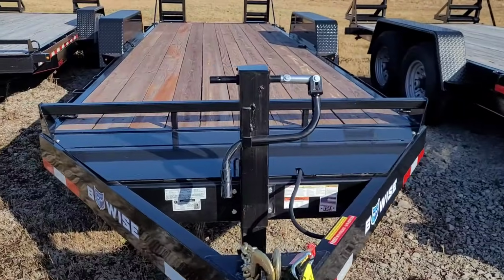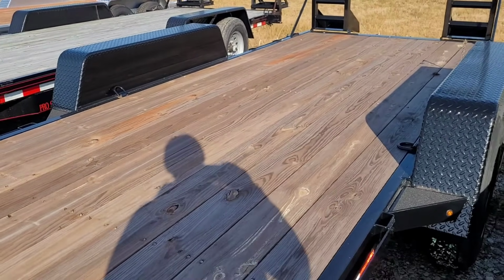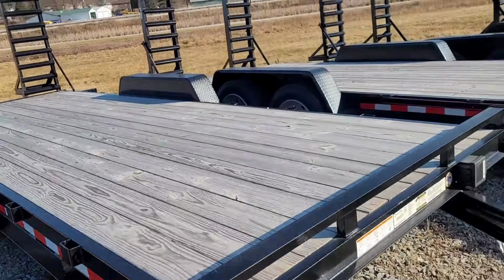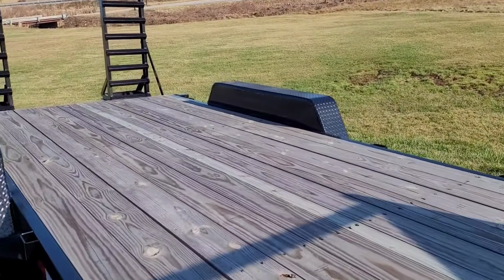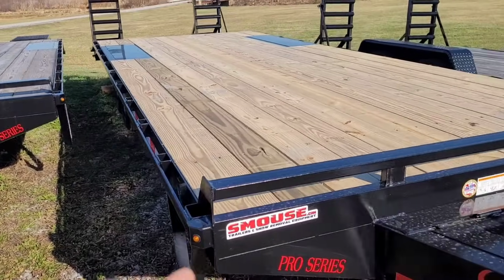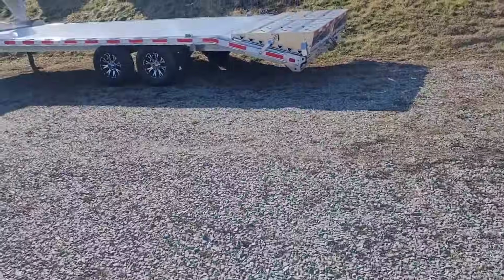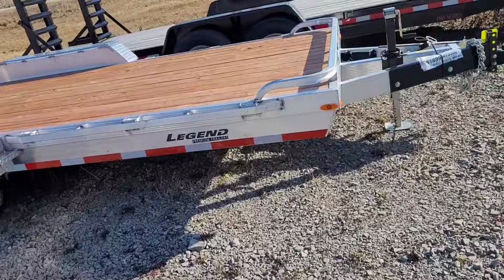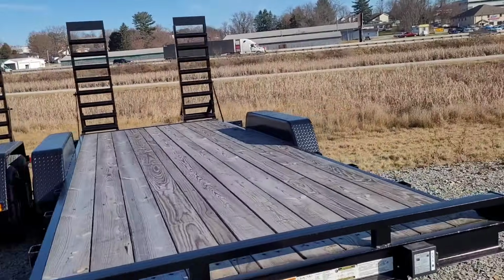Deckover vs. Low Profile Trailers | Which is better for hauling equipment?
What type of equipment trailer is best for you? What should be taken into consideration when deciding? Are Low-profile better than Deckovers?
This is a side-by-side comparison that will help you decide which is best for your needs.